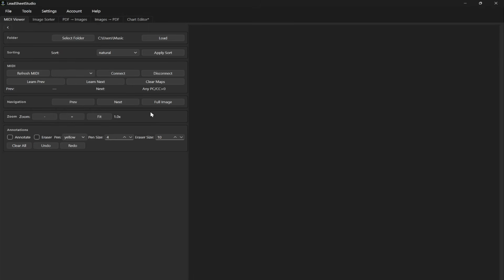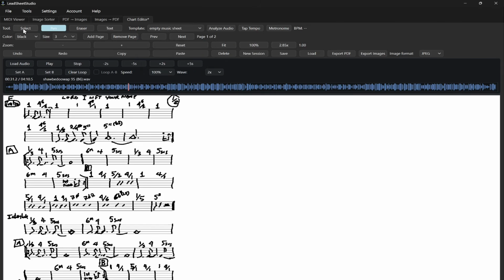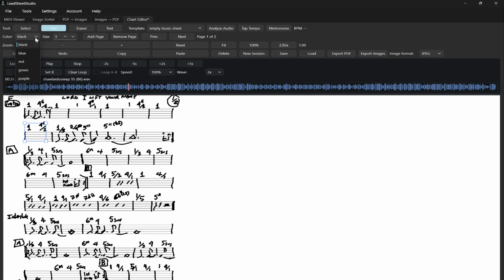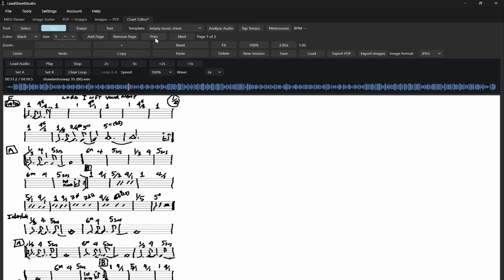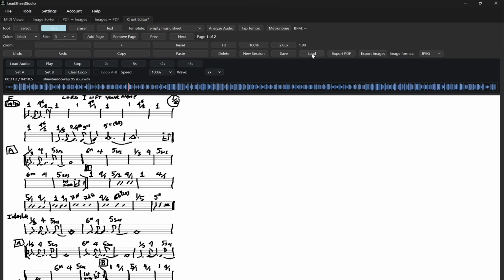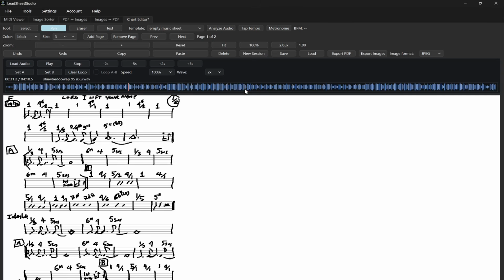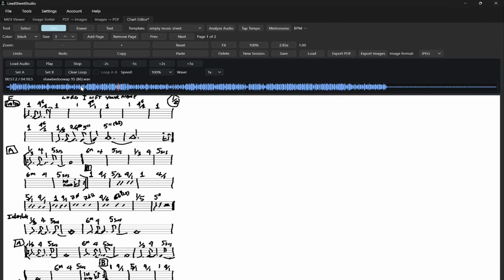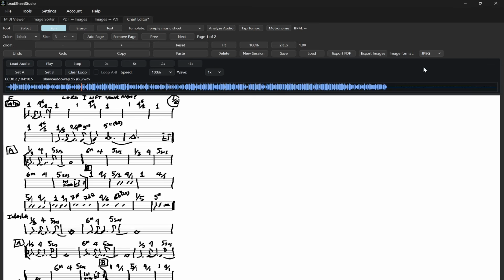LeadSheetStudio Chart Editor Tutorial: Write, Annotate, Transcribe, and Export Charts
Chart Editor
Learn how to use the Chart Editor tab in LeadSheetStudio. In this tutorial, I show how to choose chart templates, write with the pen tool, place text, manage multiple pages, use the built-in transcription tools, and export finished charts as images or PDF files. This is the tab for creating charts from scratch or building annotated draft pages while listening to audio.